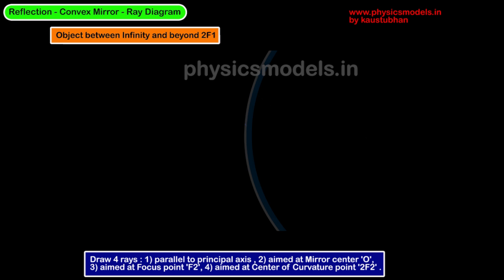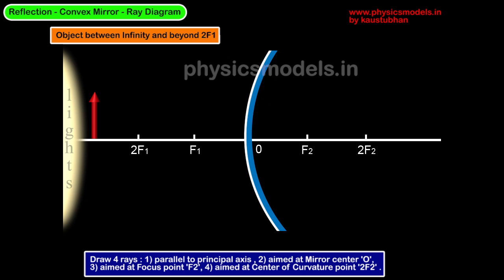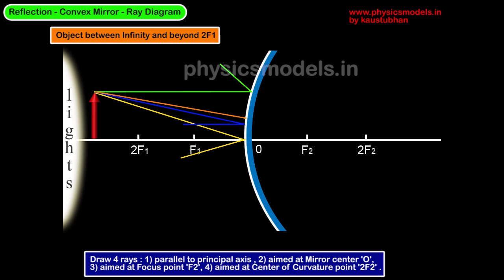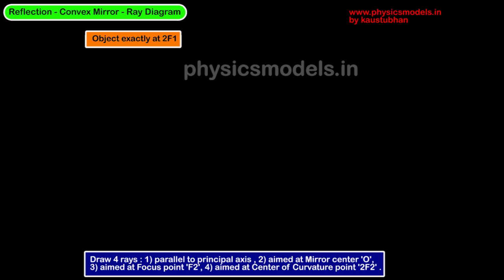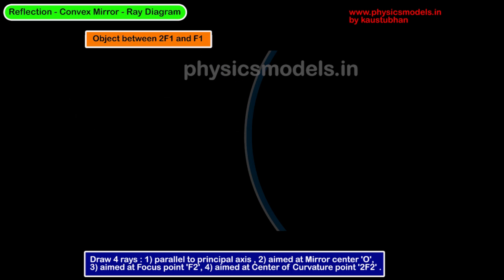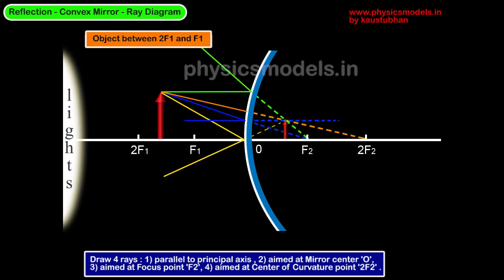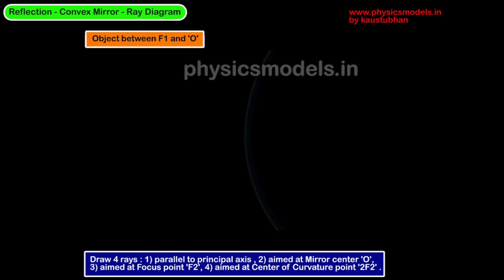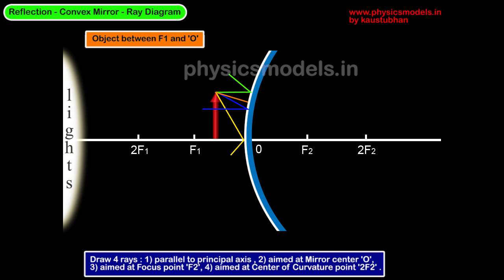physics-CONVEX Mirror - Ray Diagram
Hi, in this video, I have created an animation to show the travel of Rays, to explain where they start from, where they end up. The concept explanation helps understand clearly how to draw the Ray Diagrams for a CONVEX mirror for Different positions of an object, and how to get the correct Images and positions of Images.